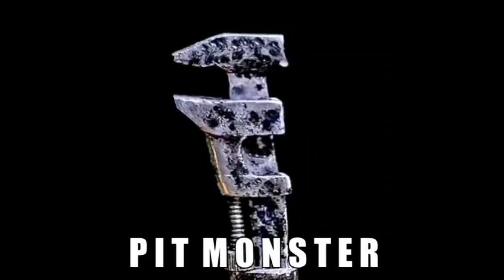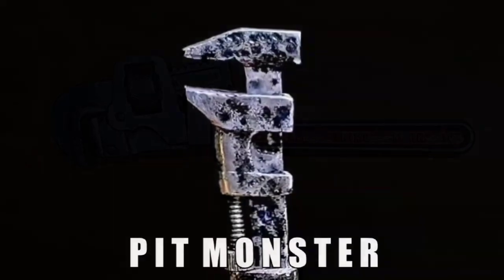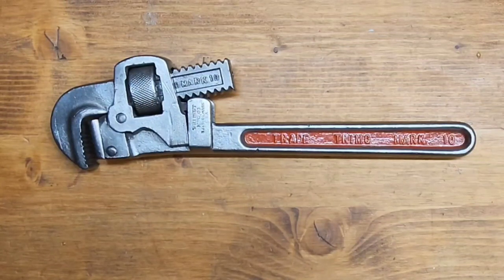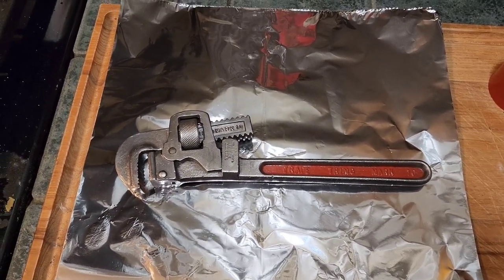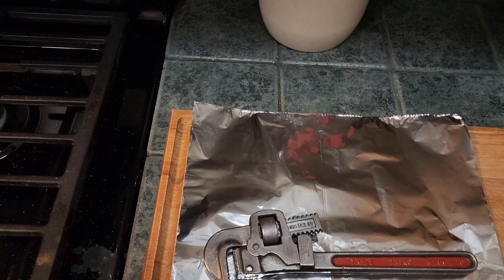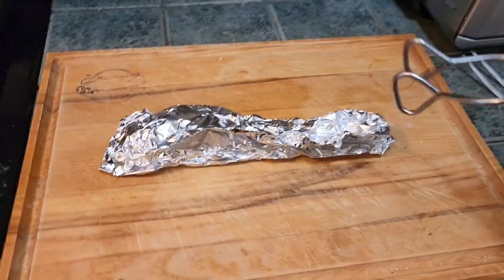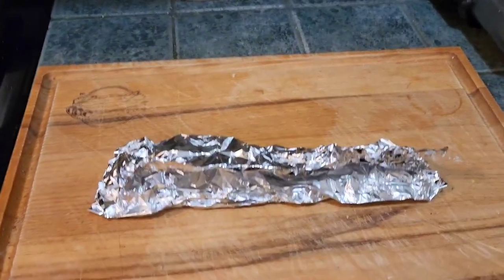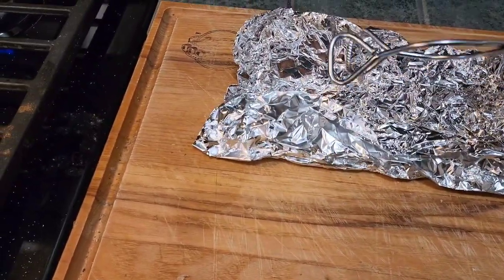Patina Challenge from Hand Tool Restoration and Resto-Rob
Return a restored tool to its rusty patina condition